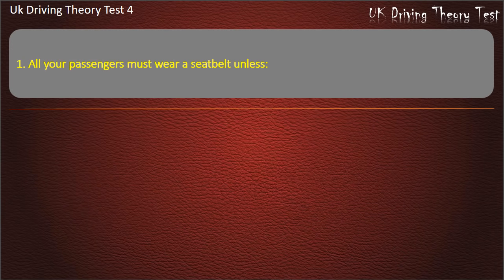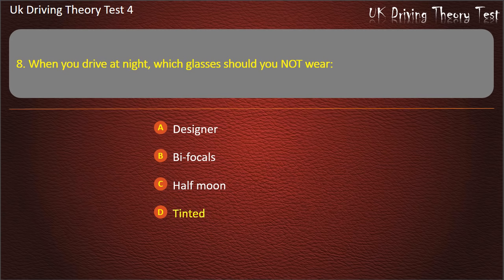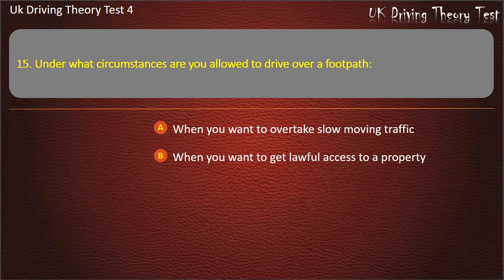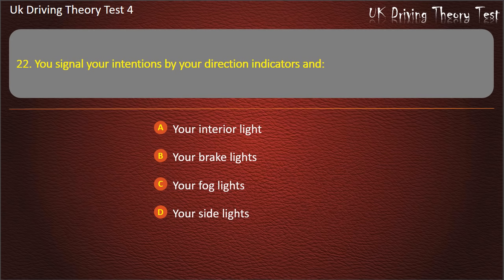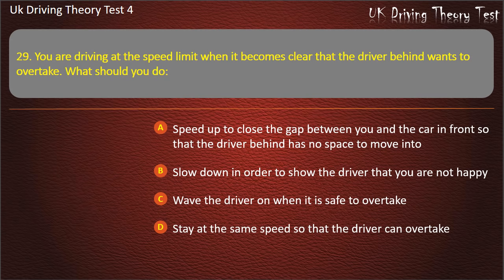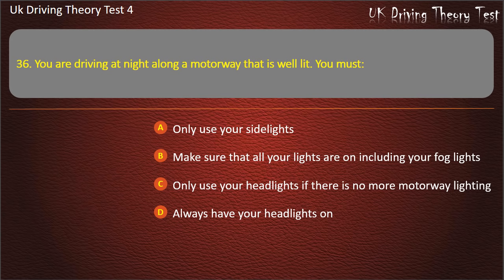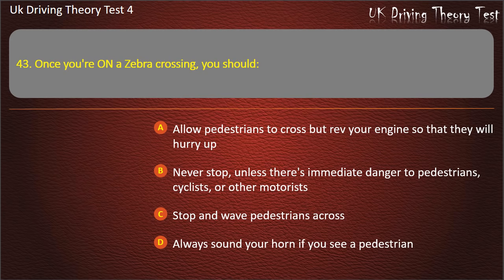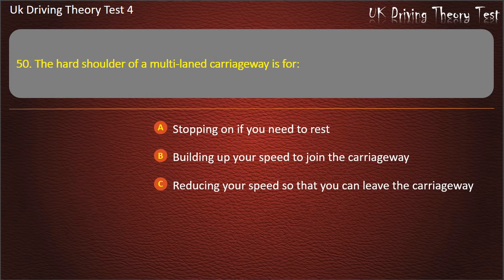UK Driving Theory Test 4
By UK Driving Theory Test channel

Hope that our video will help you well prepare for the UK Citizenship Test. Keep practicing with us, you'll get your UK citizenship soon ;-)

-x- UKDrivingTheoryTest -x-